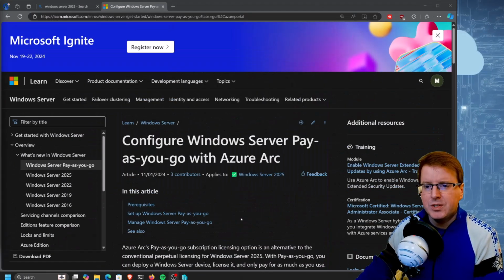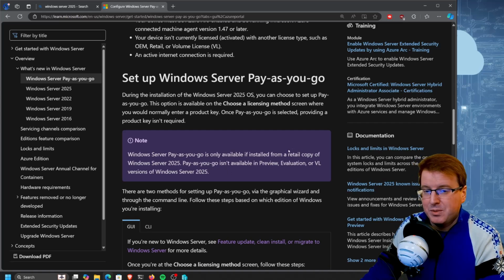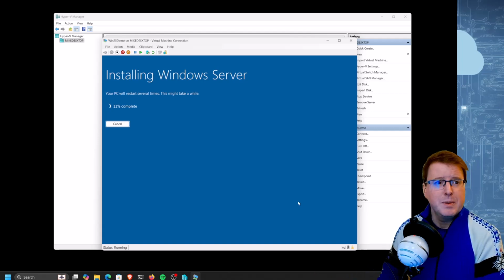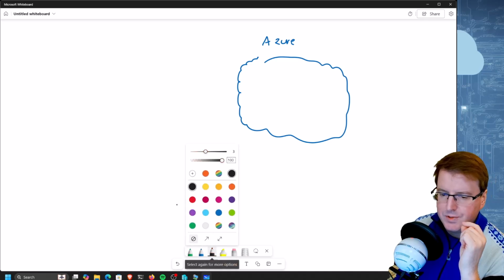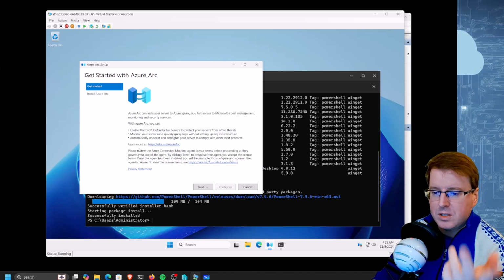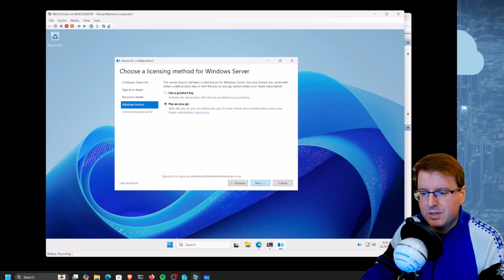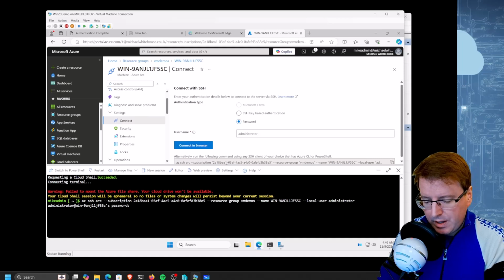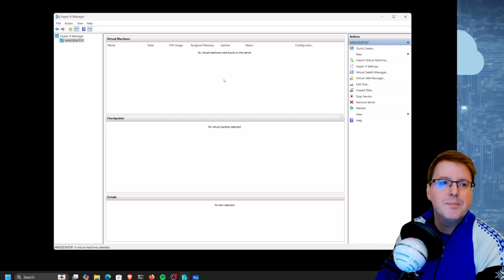Windows Server 2025 Pay as You Go and Azure ARC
In this video, we’ll explore the "Windows Server Pay-as-You-Go" model, a flexible solution that lets you pay for Windows Server licenses monthly instead of upfront. We’ll cover how to enable this feature on-premises and in the cloud using Azure, making it easier to manage costs for Windows Server Datacenter and Standard editions. Perfect for businesses looking to streamline budget management, this guide will help you set up the pay-as-you-go feature via the GUI or Azure portal, activate billing, and discuss key benefits for scaling with ease. Learn how to maximize cost-efficiency with Windows Server today!

Timestamps:
00:00 - Introduction
01:20 - Important points in the docs
04:00 - Installing Windows 2025
05:44 - Selecting the Server Edition
07:30 - Windows Server 2025 configuration
08:13 - Install PowerShell 7
09:30 - Explaining Azure ARC
12:12 - Configuring and Installing Azure ARC
16:00 - Azure ARC in Azure Portal
17:30 - SSH Remoting to Windows Server 2025 with ARC
20:30 - Outtro and Conclusion